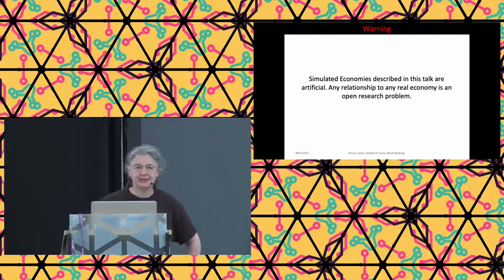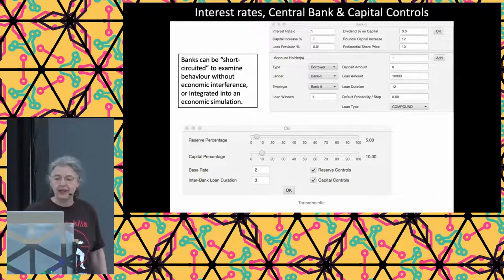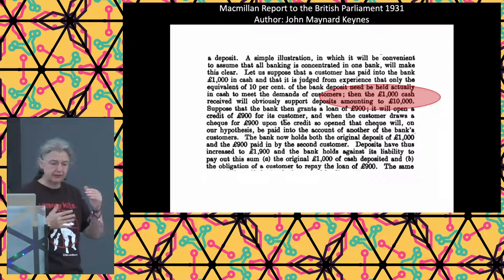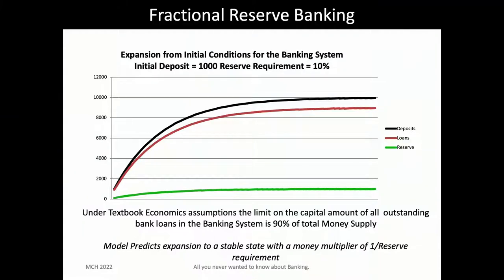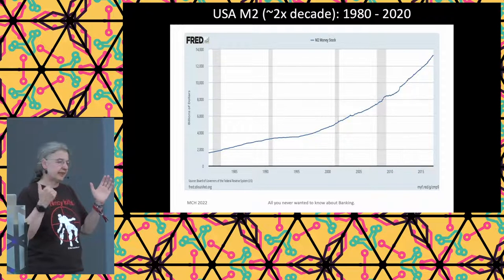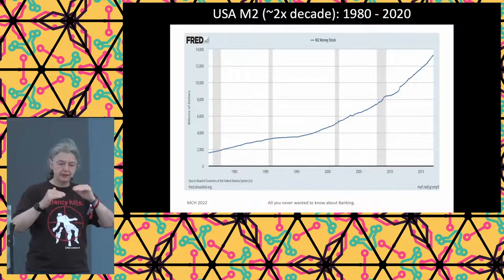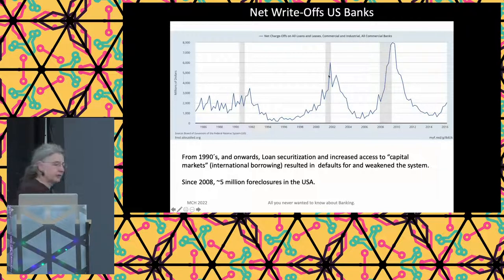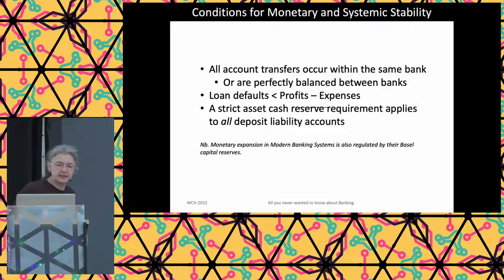2022 - All you never wanted to know about the Banking System and why it keeps crashing Economics.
Based on the world´s first, and as far as we know still the only  accurate double entry bookkeeping based simulation of the banking system, we will talk through how fractional reserve banking really works from a network perspective, and how it has influenced both economic activity and economic theory in many unappreciated ways.

If you want to be able to predict what the central banks will do next, and how to make sensible financial decisions despite this, this is the talk to you. Inflation is back, and it´s still the same. We´ll also talk about ways to contribute to the development of economic models and simulations that are based on real economies, and not on a 30 year practice of fitting a very short mathematical ruler, to a very long curve.

It all started innocently enough, with an attempt to build a simple banking simulation in python of the standard Economics 101 textbook description of the banking system. This failed to work as soon as loan repayments were put in. The next version was a little more complicated, agent based, and used double entry book keeping, and the version after that added some simple economic features like widget producers and households (which actually makes it as sophisticated as "sophisticated economic models" (it´s still nowhere complete though), and has been used to enlighten/confuse several classes  of computer science students at Reykjavik University in Iceland.

Along the way we learnt how money gets created and destroyed, how several different kinds of bank regulation actually worked, identified several positive feedback loops in the financial system, how international money transfers don´t actually transfer money, and why it was probably inevitable cryptocurrency would re-invent fractional reserve banking right after they reinvented its book keeping.

Jacky